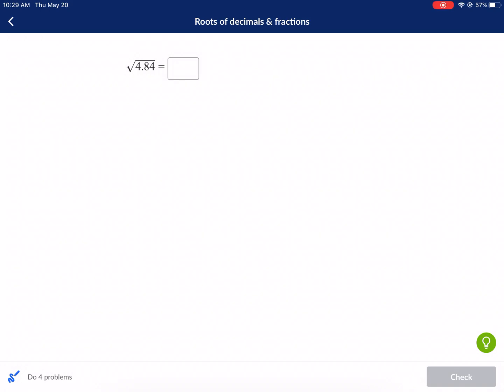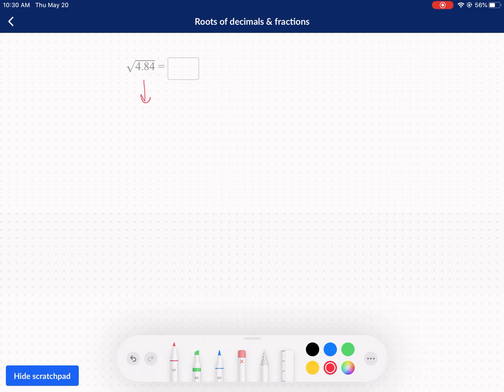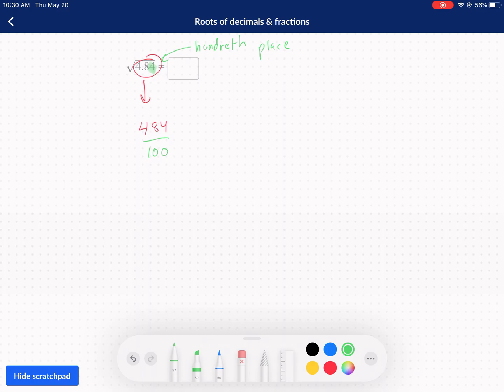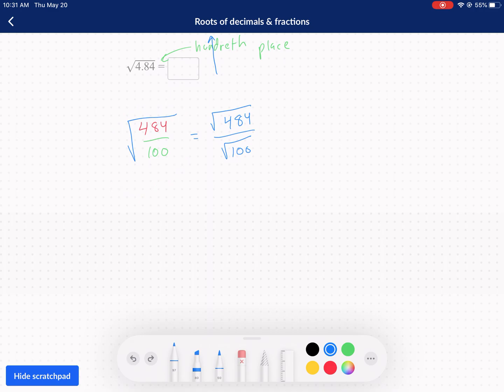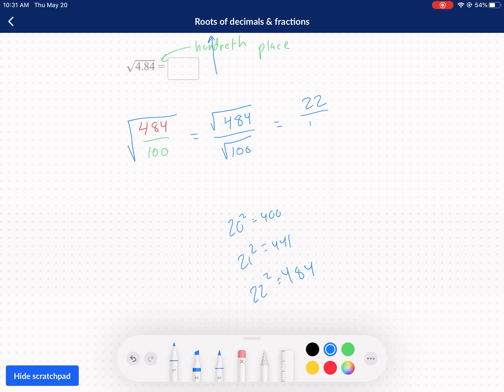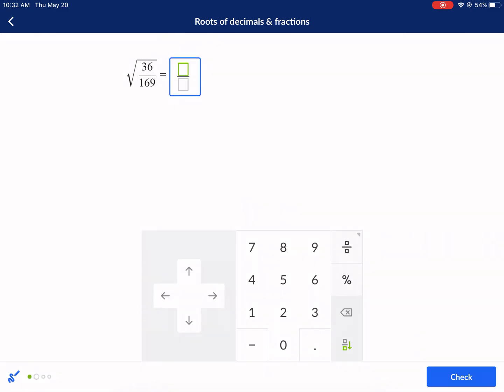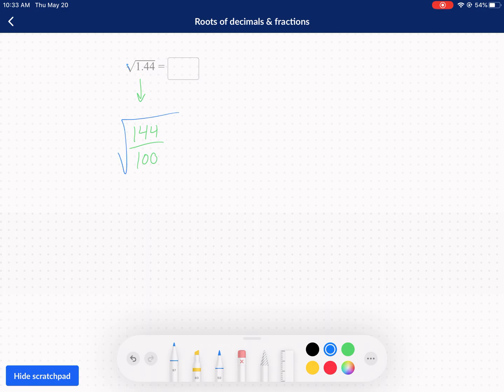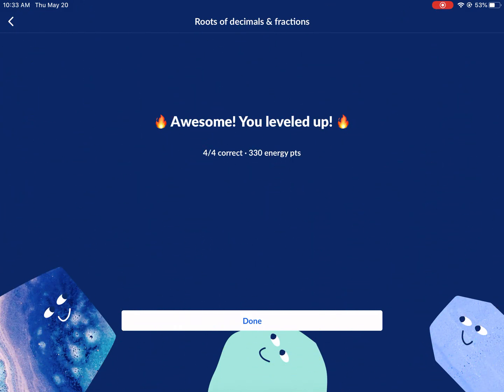Khan Academy Tutorial: roots of decimals and fractions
Square roots and division, rewriting decimals as fractions, square roots of decimals